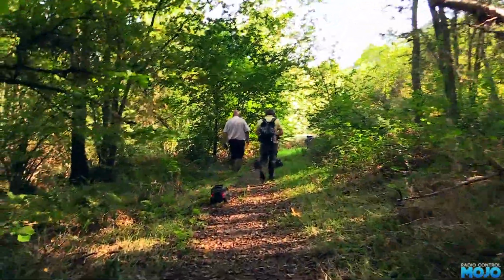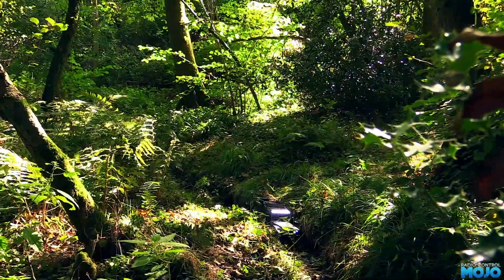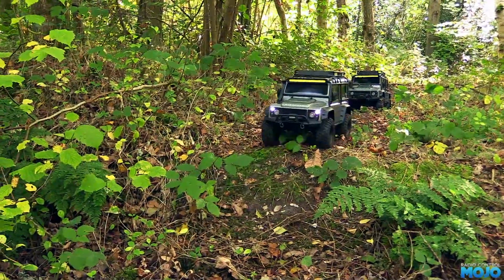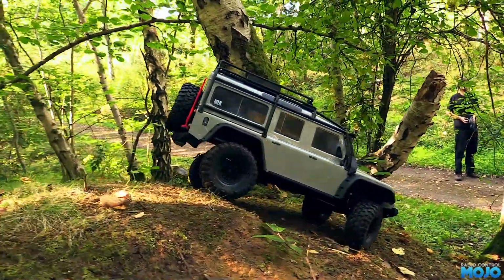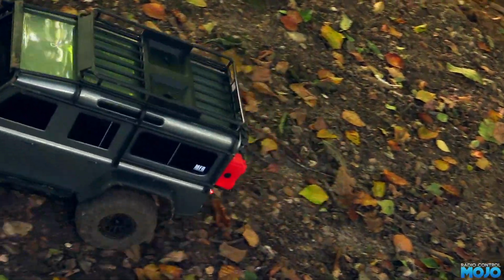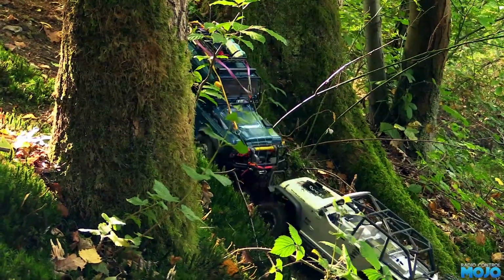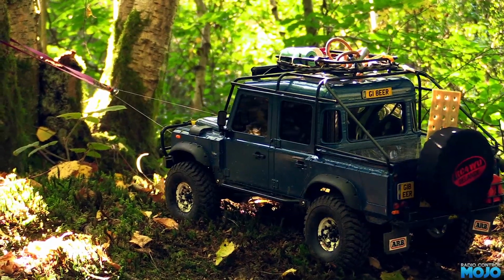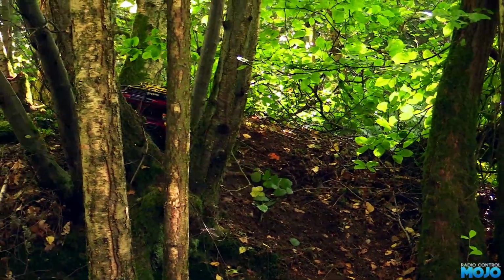Bowdown Woods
This week we’re off to Bowdown Woods just north of Greenham Common.